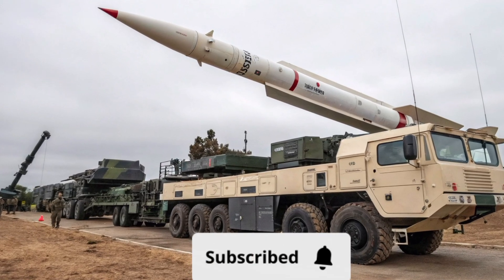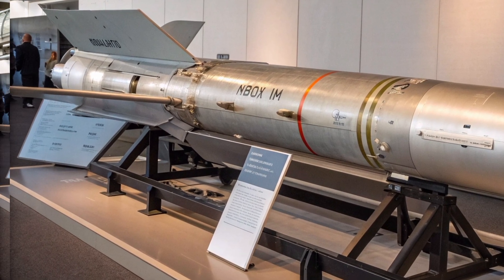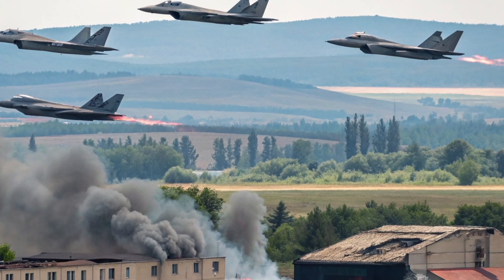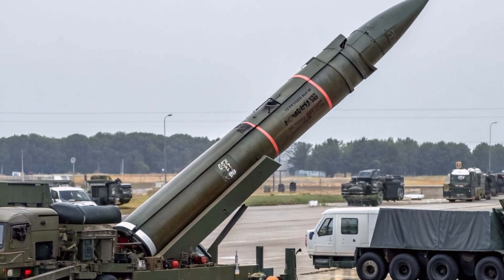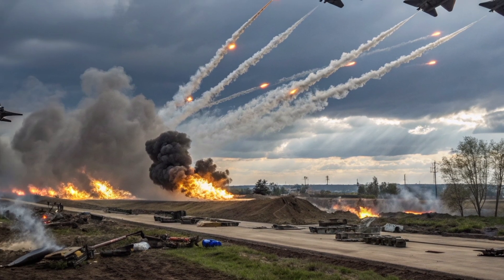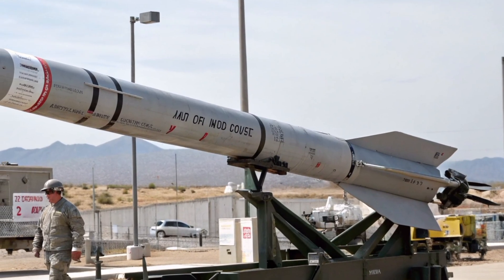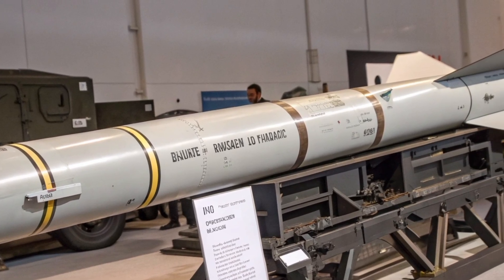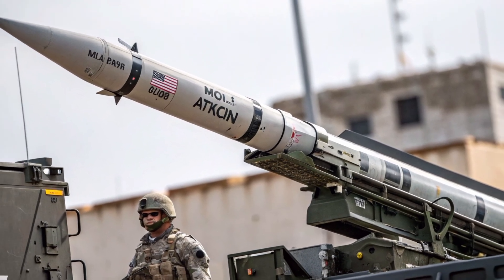ATACMS Missile – The U.S. Army’s Long-Range Precision Strike Power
Experience the power, precision, and range of the ATACMS Missile – the U.S. Army’s advanced surface-to-surface strike system capable of hitting high-value targets from up to 300 kilometers away. In this video, we explore its history, design, components, guidance systems, payload options, launch platforms like the M270 MLRS and M142 HIMARS, and its combat-proven effectiveness in modern warfare. Learn how its GPS-aided navigation, solid propellant motor, and unitary or submunition warheads make it one of the most feared tactical missile systems in the world. Whether it’s neutralizing enemy command centers, air defenses, or logistics hubs, the ATACMS delivers unmatched battlefield dominance with speed and accuracy. Perfect for military enthusiasts, defense analysts, and anyone interested in cutting-edge missile technology.